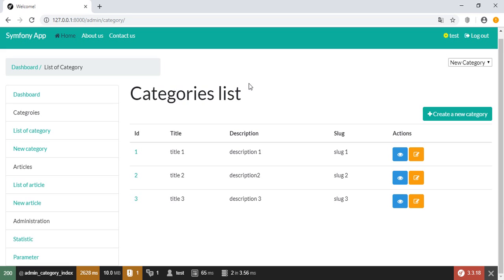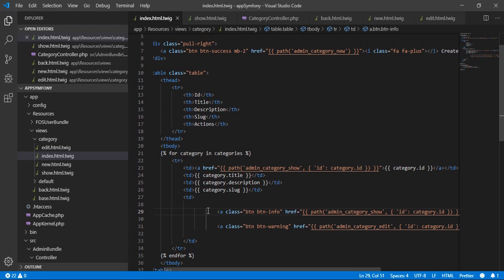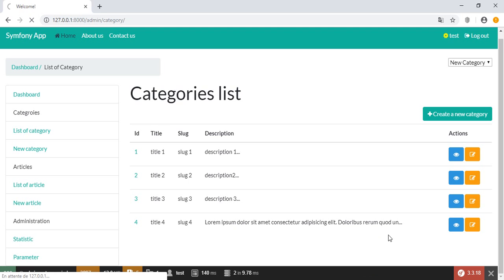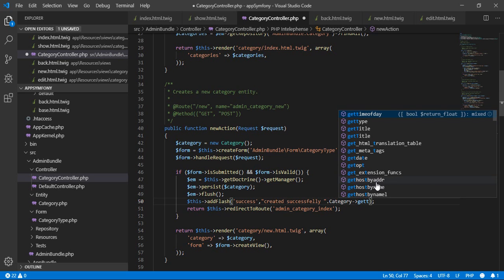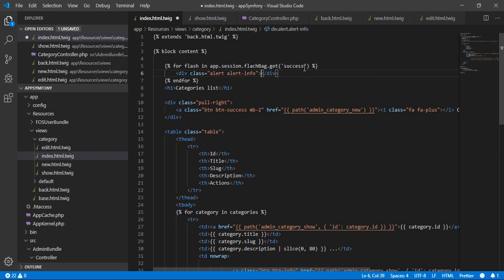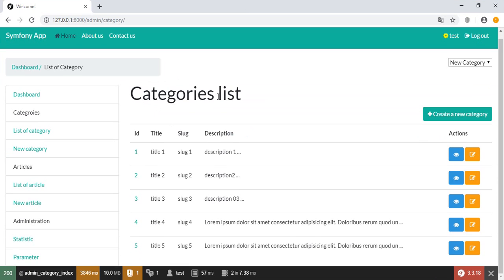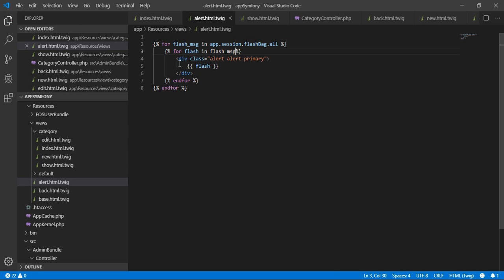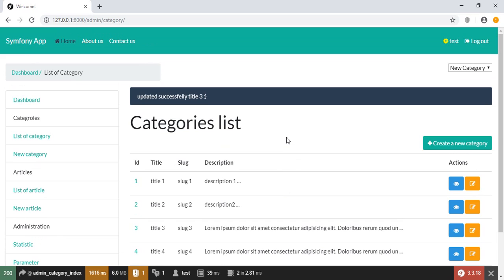46 back end category 04